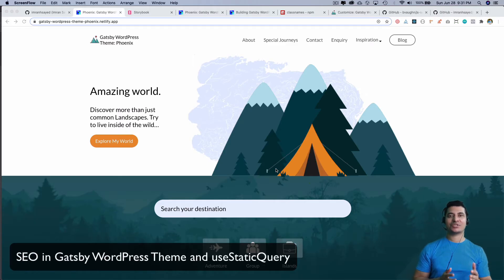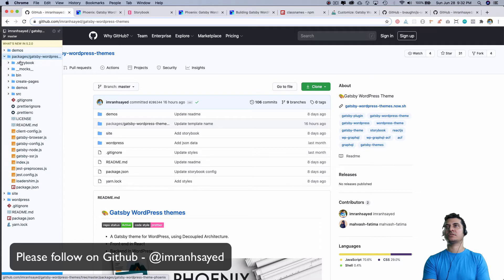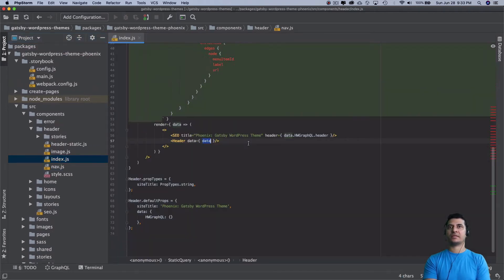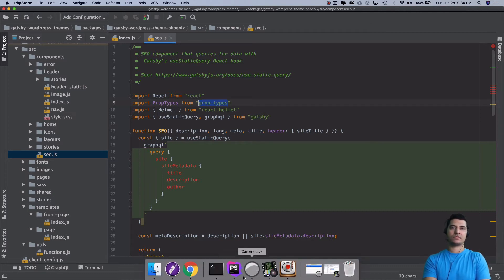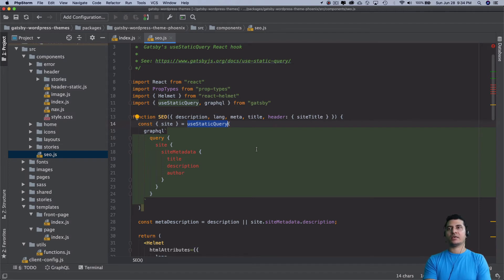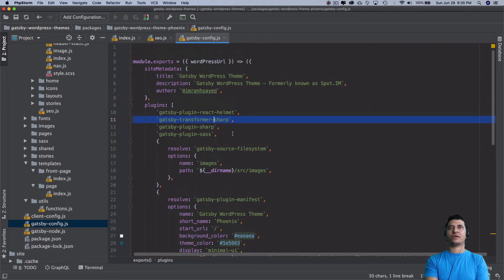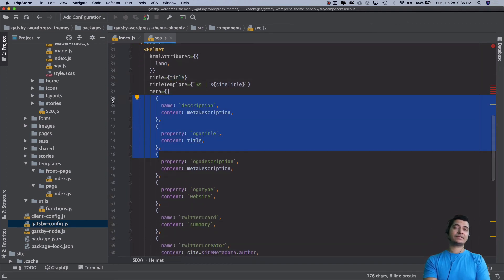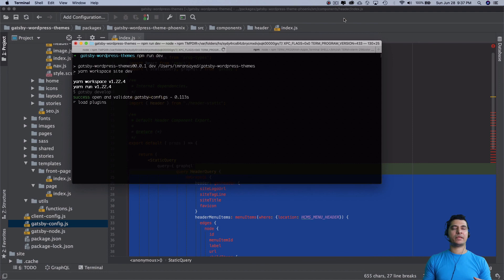#27 Gatsby SEO Tutorial | useStaticQuery | gatsby seo component | gatsby seo plugin | gatsbyjs seo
Gatsby SEO Tutorial | useStaticQuery | gatsby seo component | gatsby seo plugin | gatsbyjs seo
gatsbyjs header
gatsby helmet
react helmet seo
react seo
gatsbyjs meta tag
gatsby contentful seo
gatsby markdown metadata

Social Links